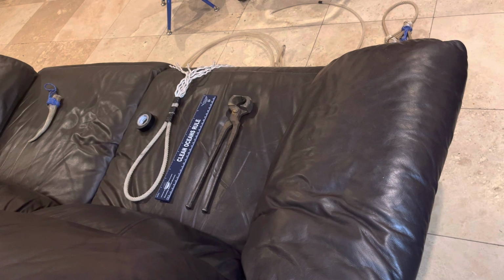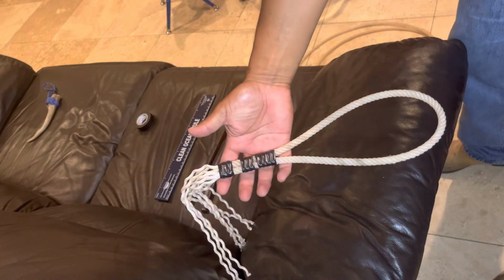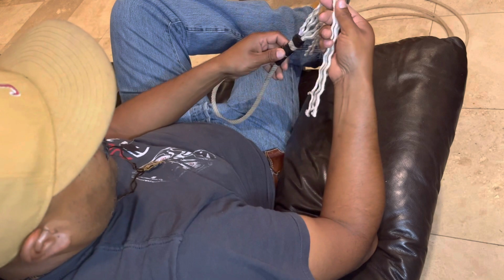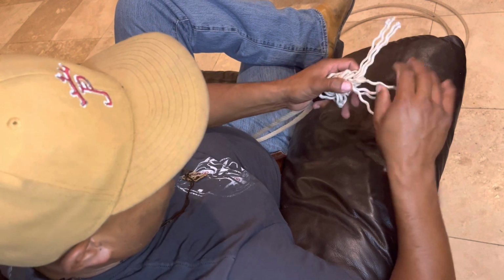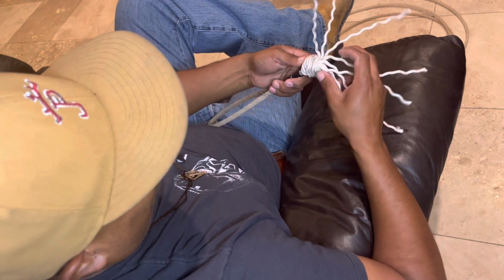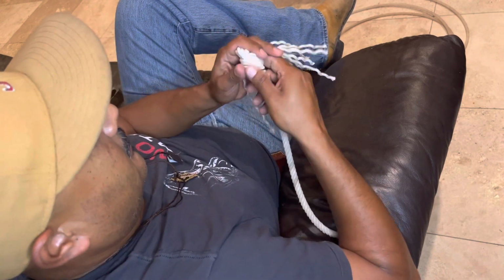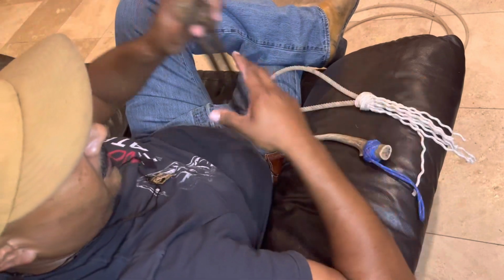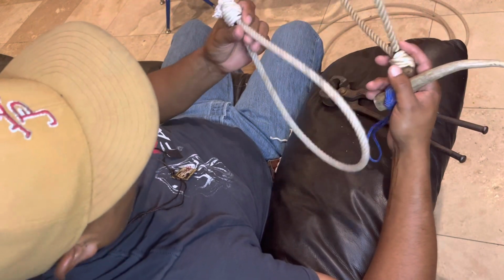How to make a horse bosal with the Matthew Walker knot